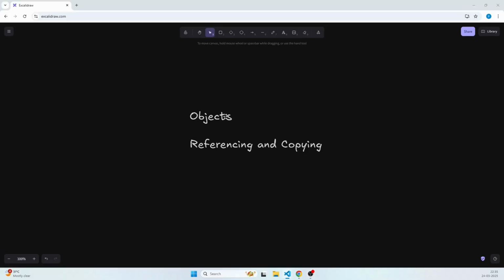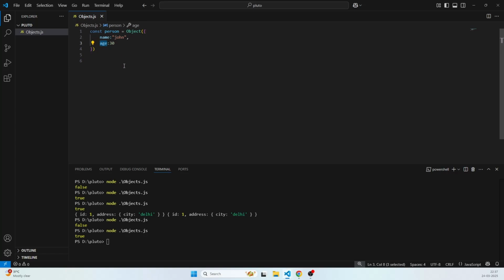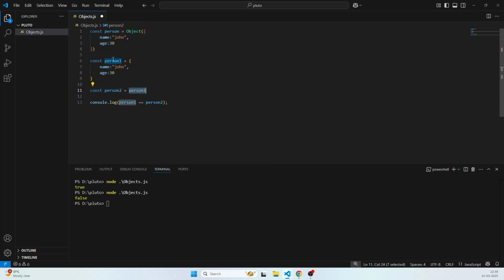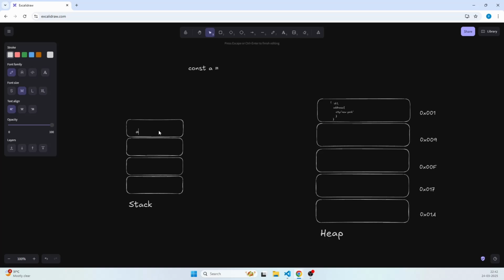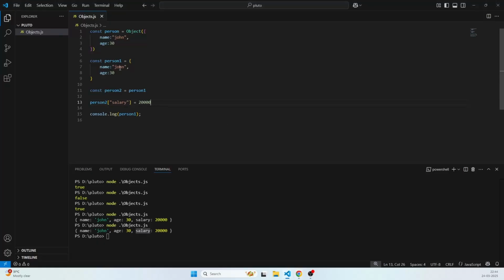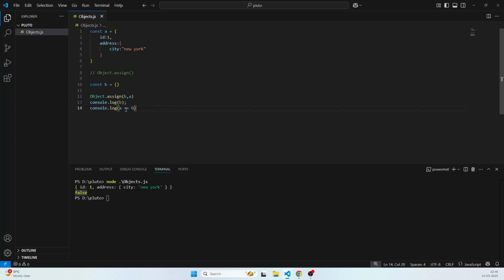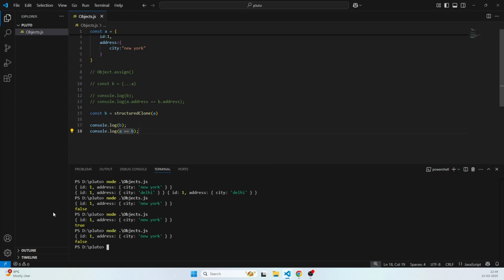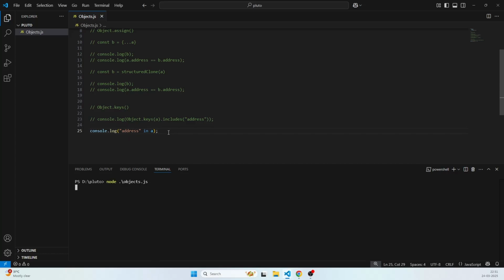Object Reference and Copying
In this video, we'll discuss Objects. We will discuss how Javascript stores objects in memory and how we can copy objects properly

Through this channel, I'd like to document my thoughts and understandings for concepts on Web Development, Node JS, Networking and OS concepts, Data structures and Algorithms, AI agents, Microservices and other interesting stuff every programmer should know.